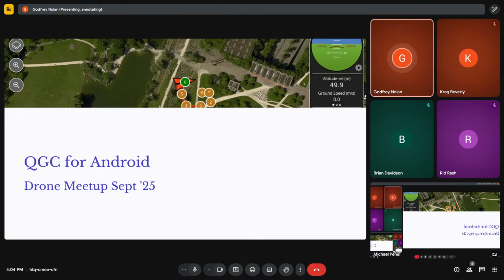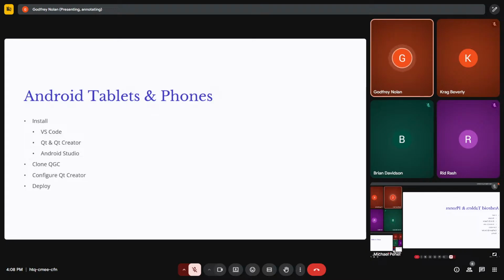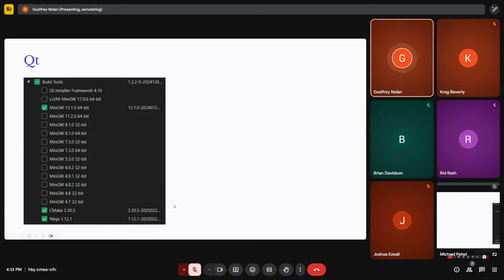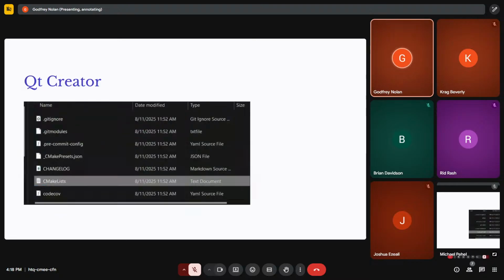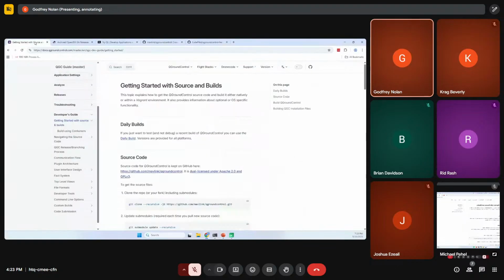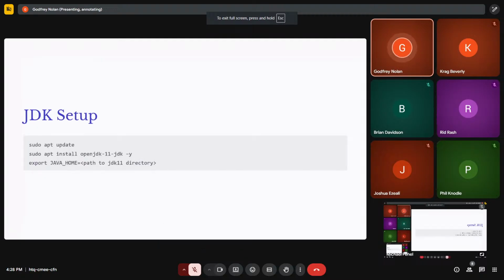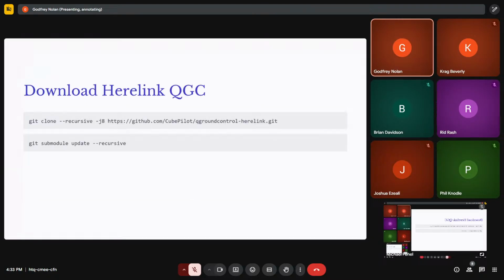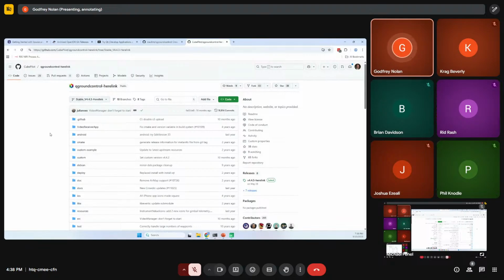Building QGroundControl for Android Tablets & Herelink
Join us for a hands-on session where we’ll walk through the process of building QGroundControl (QGC) on Android devices, with a focus on both standard Android tablets and the Herelink ground control unit.
During this meetup, we’ll cover:

Setting up the build environment – installing the required tools and dependencies for Android.
Compiling QGroundControl – step-by-step instructions for generating a working APK.
Deploying to a tablet – testing the build on a consumer Android device.
Building for Herelink – special considerations, modifications, and deployment steps for the Herelink ecosystem.
Troubleshooting & Debugging – common issues and fixes when building or deploying.